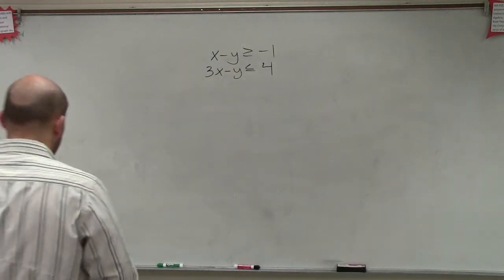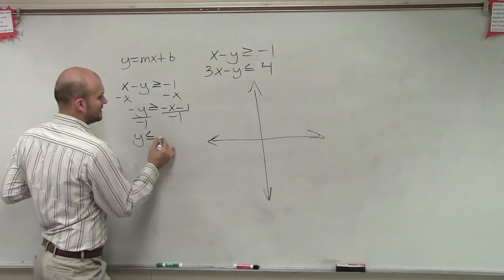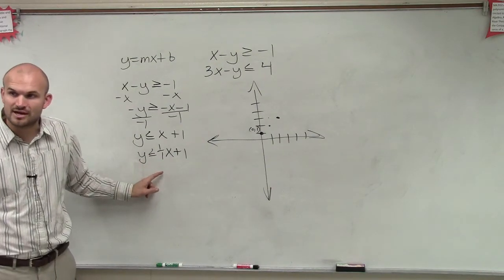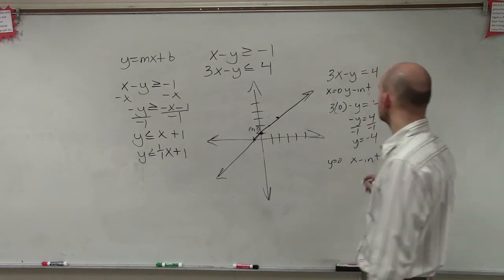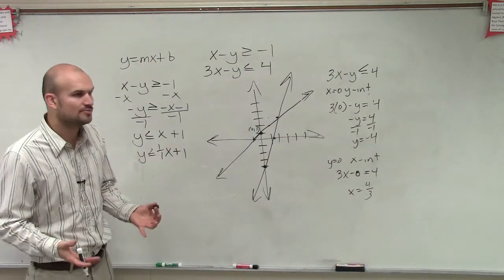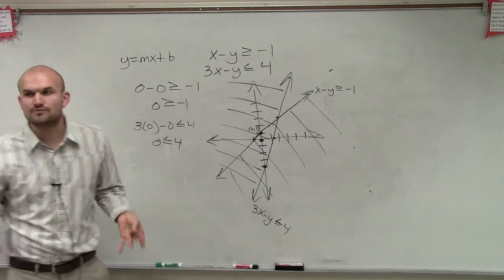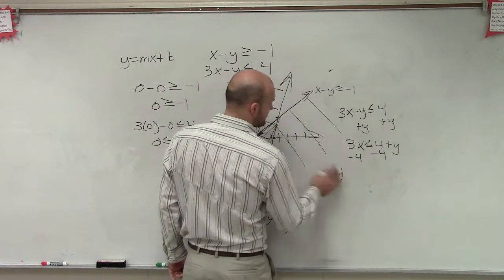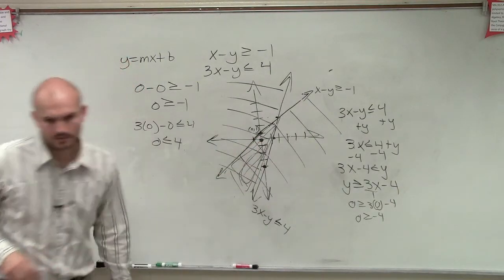Graphing a linear system of inequalities in standard form